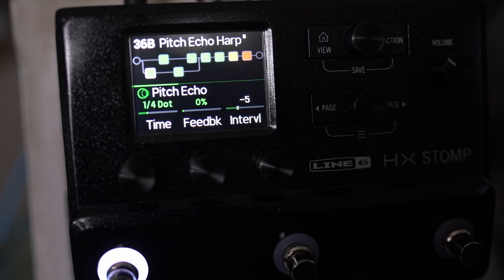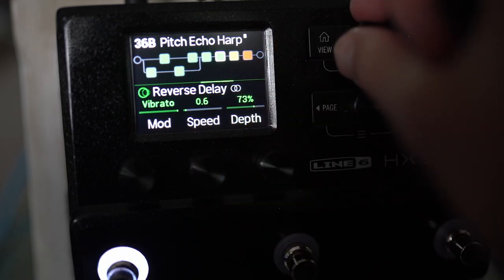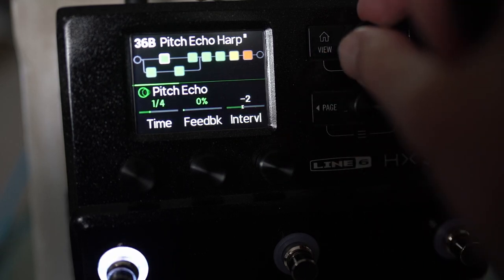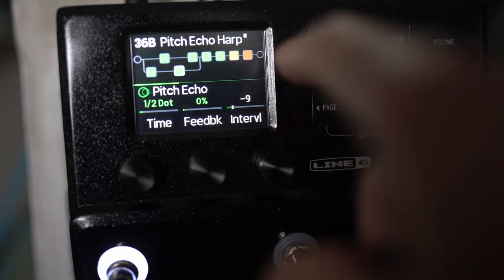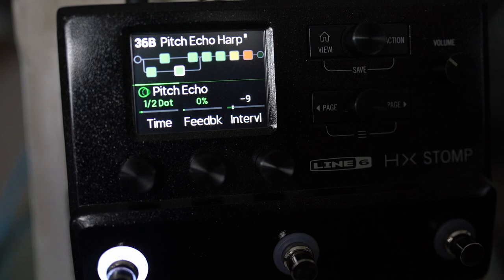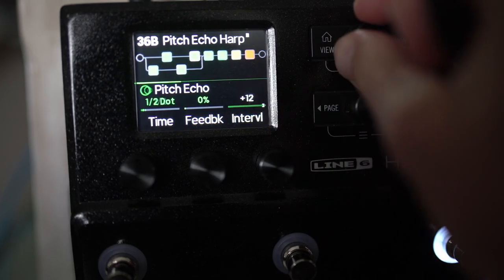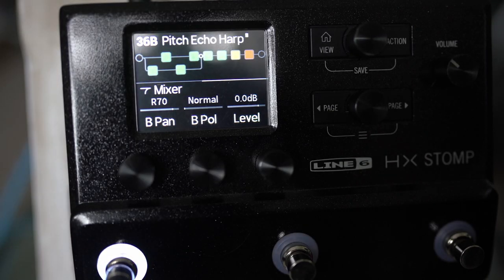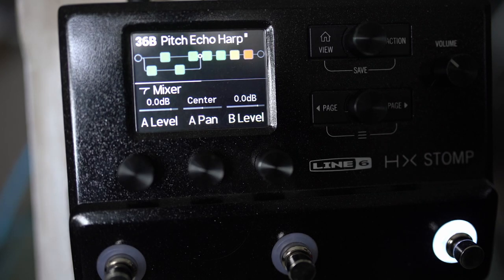This is EXCITING - I turned the Helix into a Harp sort of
Here's a preset build from scratch with the Trainwreck Derailed Ingrid Amp in the Helix. This model was based on a real life Ken Fischer built Trainwreck Express - named "Ingrid". It can clean up really nicely, and has BAGS of gain.
Jump on board...Or something.

Let me know if you want me to drop this into the folder? It's called "PitchEchoHarp".